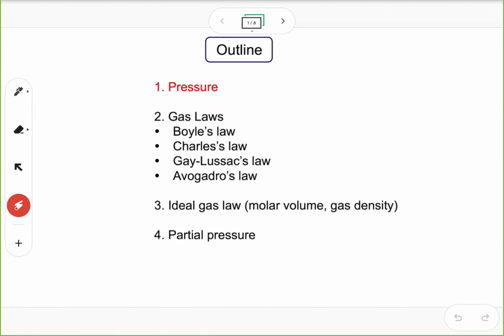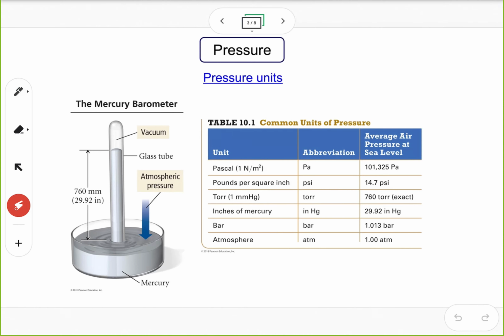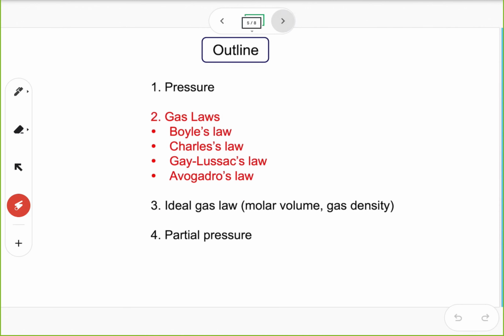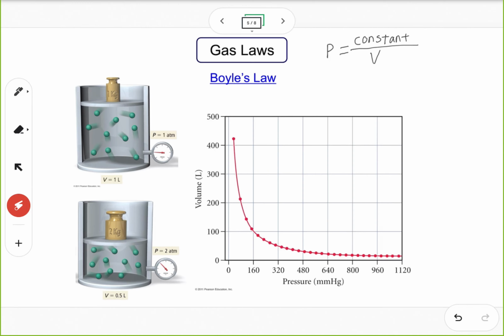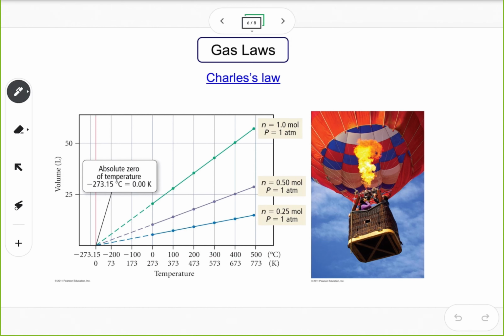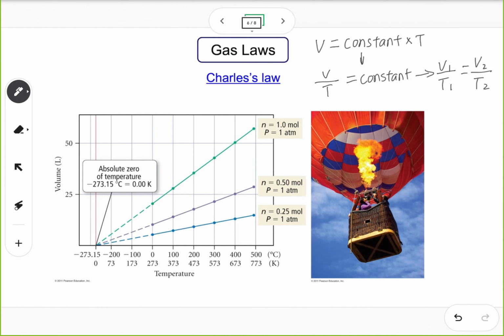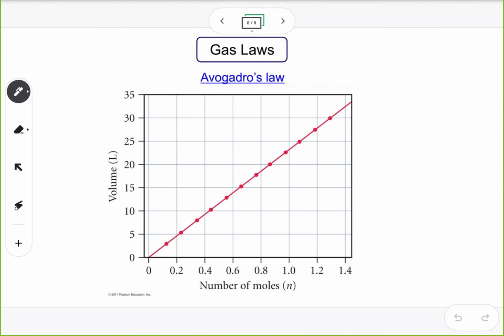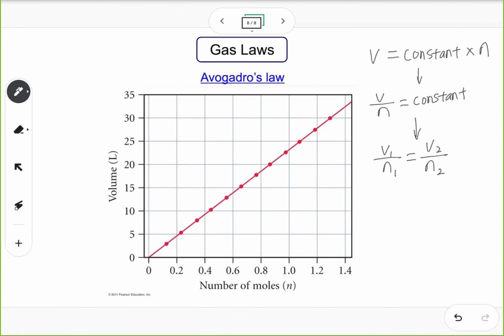Chapter 10-Video 1. Pressure and gas laws